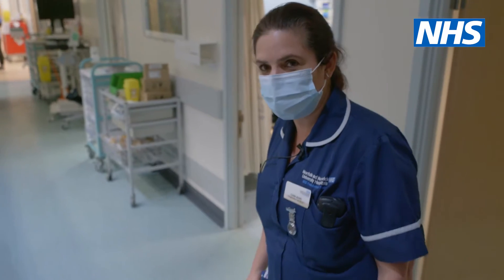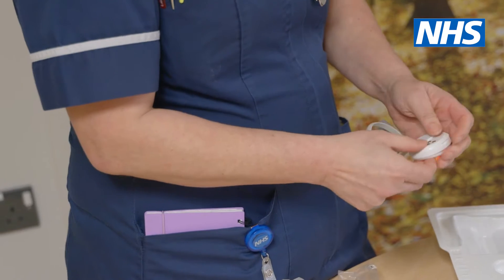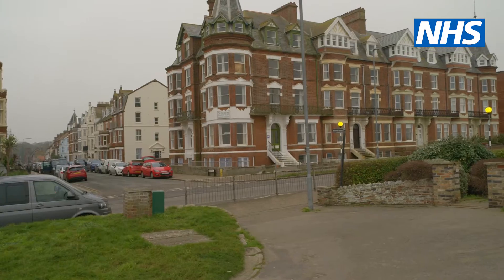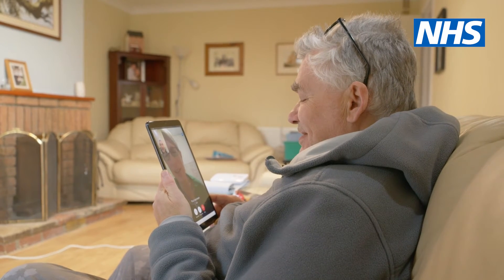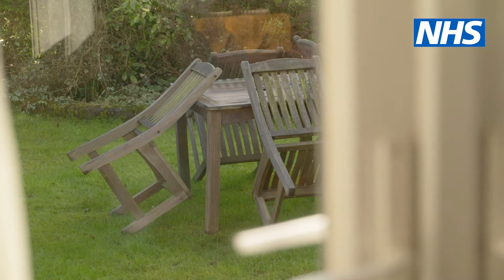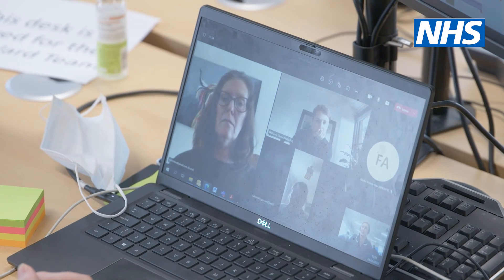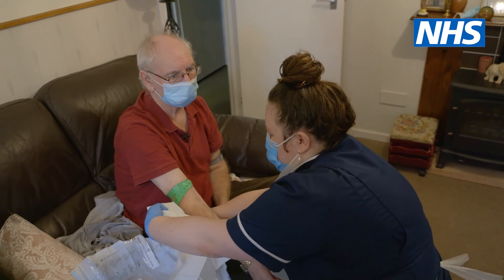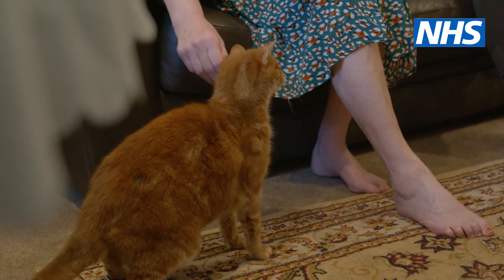Virtual wards enabled by technology: hospital-level care for people in their own home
Virtual wards allow patients to receive care, monitoring and treatment, enabled by technology, in their own home, rather than going to hospital. Support may also involve face-to-face care from multi-disciplinary teams based in the community. This film is about the virtual ward at Norfolk and Norwich University Hospitals NHS Foundation Trust. The NHS is expanding the availability of virtual wards across England.